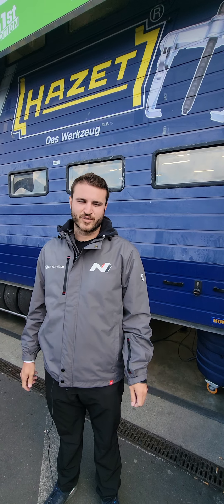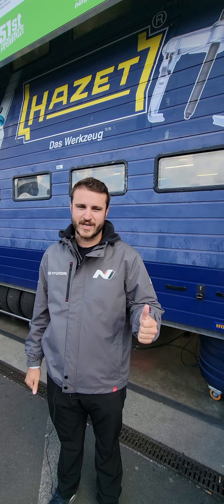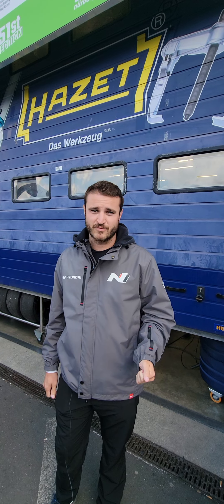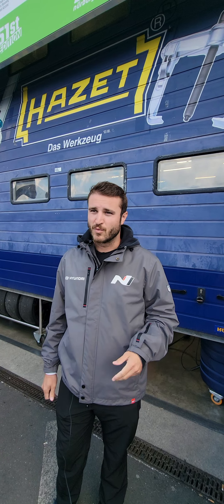Texh Talk: Behind the scenes at Nürburgring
Kyle Compton, Tech. Dir. for BHA takes us through the qualifying and race process at @Nürburgring for tomorrow's 24 Hours of Nürburgring.